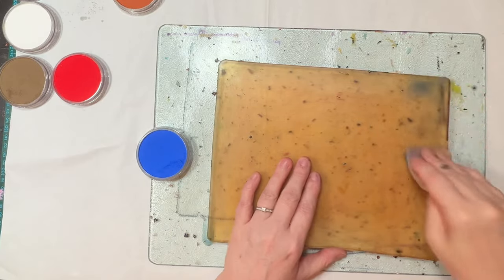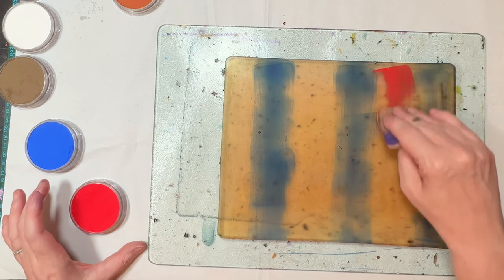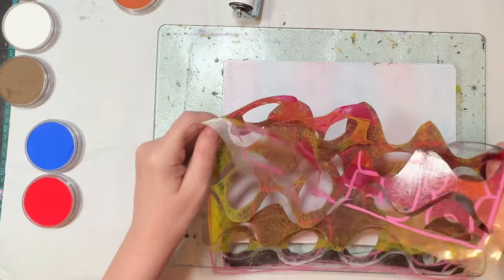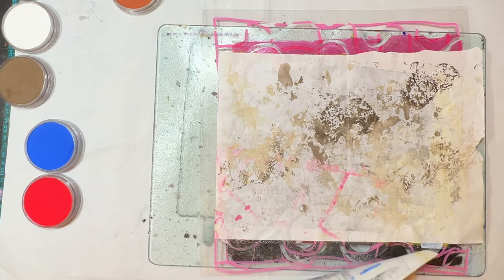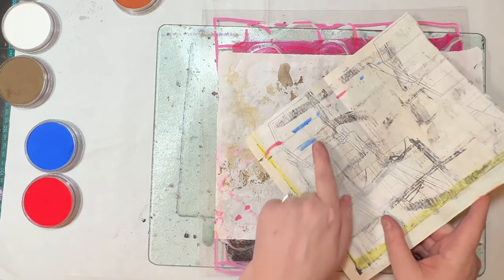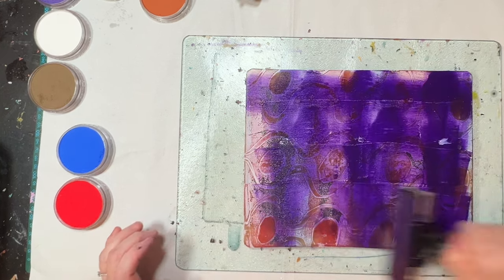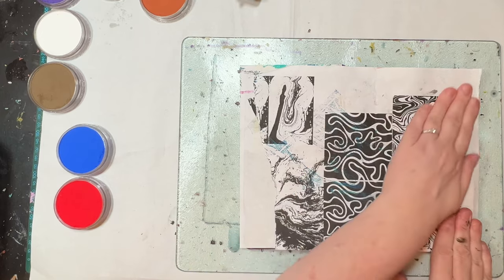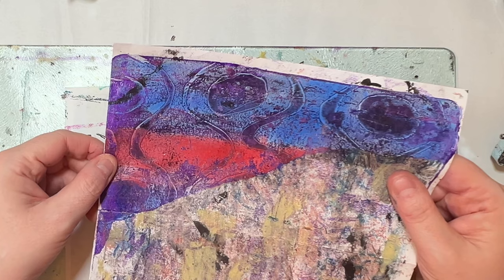Pan pastels, acrylic paint and scrap papers on the gel plate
Make beautiful dynamic prints with pan pastels and acrylic paint on the gel plate.

I used scrap papers to pull the prints. I will use these to make art journals another time.

I show my full process and also cleaning the plate when it gets a bit dry from the pan pastels.

Kirsten 🌻